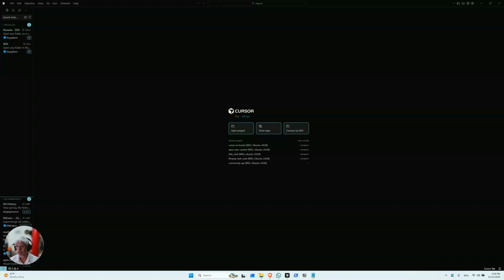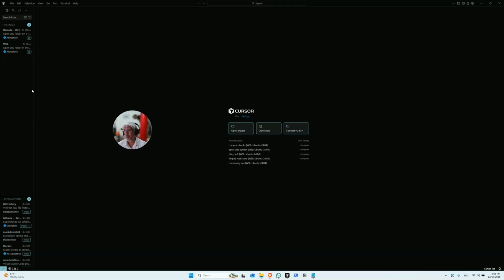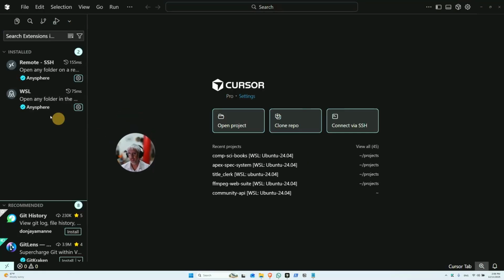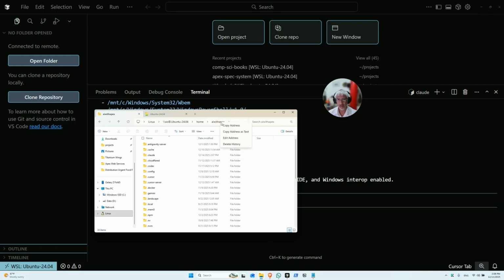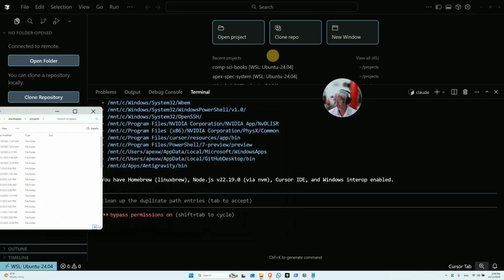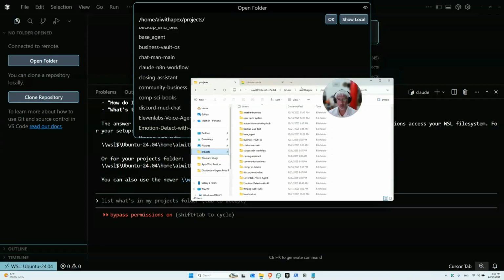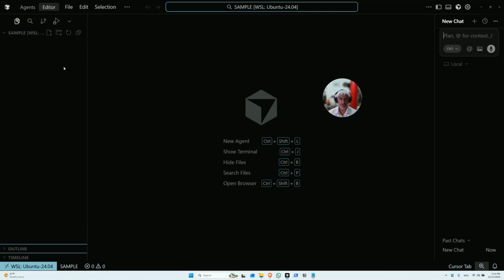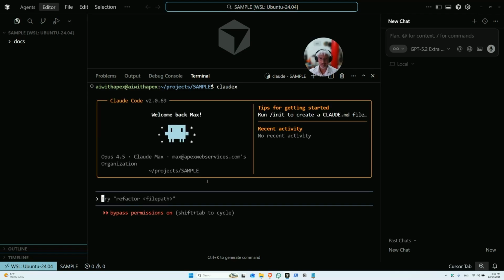Claude Code + Cursor + WSL2 Setup for AI Coding (Step-by-Step)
How I set up Claude Code + Cursor (or any VS Code fork) to run through WSL2 Ubuntu.

🛠️ THE SETUP:
1. Install WSL extension (verified for your IDE)
2. Ctrl+Shift+P → "Connect to WSL"
3. Pin your WSL folder to Quick Access for easy navigation
4. Always create a /docs folder (trust me)
5. Terminal + Claude Code = 🔥

Works for Cursor, Windsurf, Antigravity — any VS Code fork.

Pro tip: Set up an alias for Claude Code with your preferred permissions.

- Meeting Recording: For online only - Fathom | If you need to record in person - Otter AI